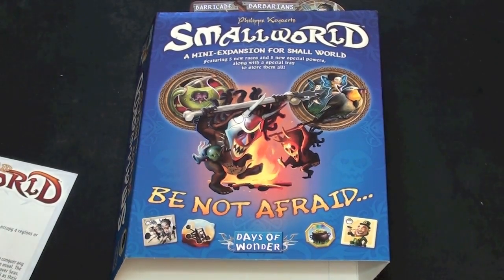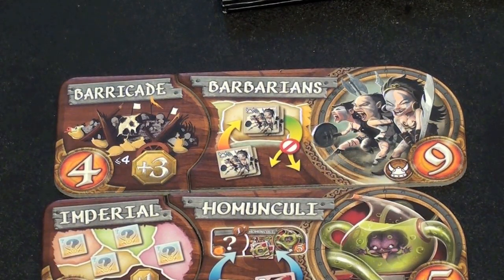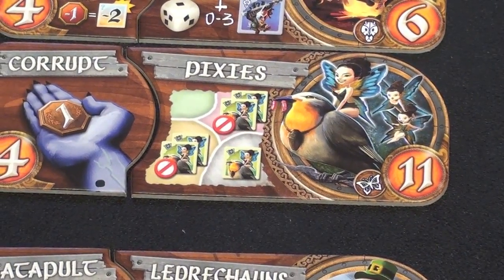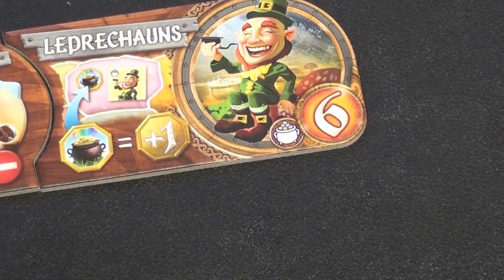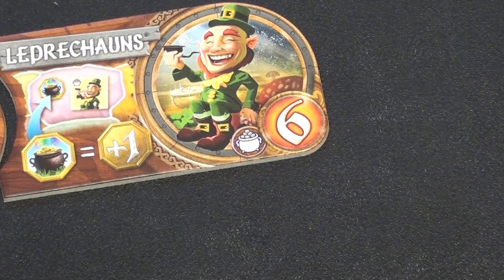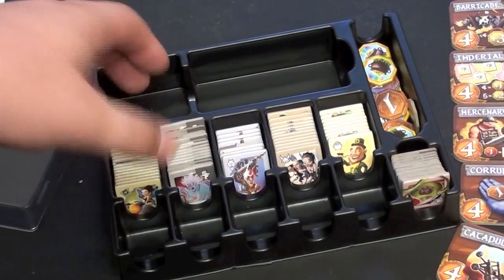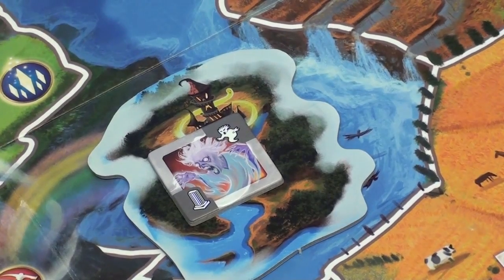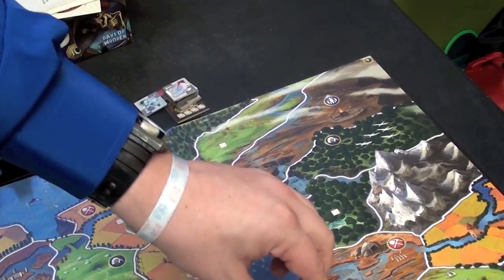Small World Expansions Review (Be Not Afraid, Necromancer) - with Tom Vasel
Tom Vasel reviews two more expansions for Small World.

00:00 - Introduction
00:55 - Be Not Afraid overview
04:46 - Necromancer overview
08:08 - Final thoughts